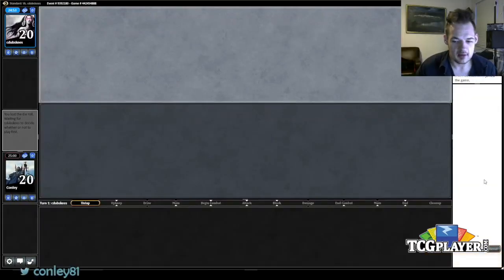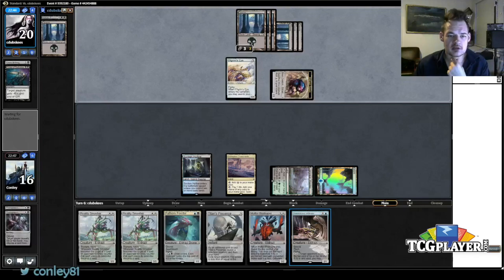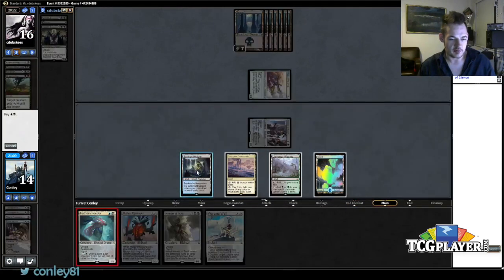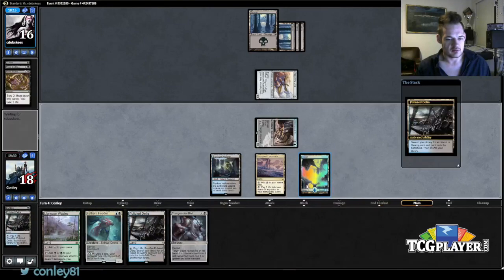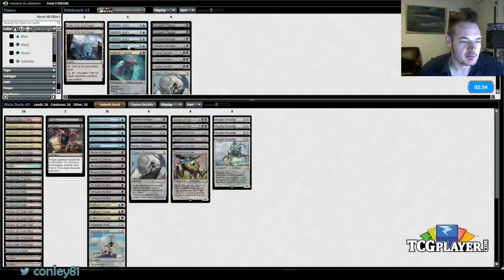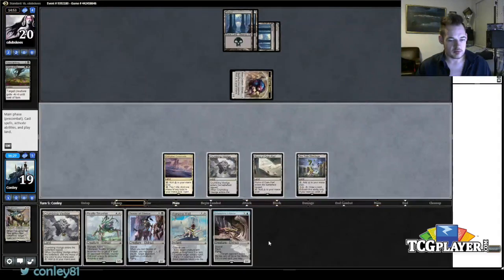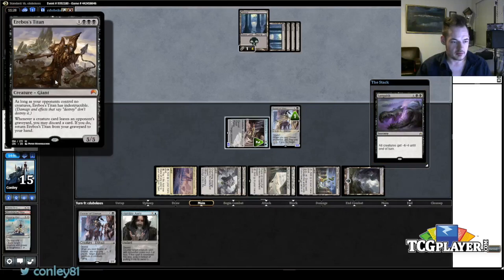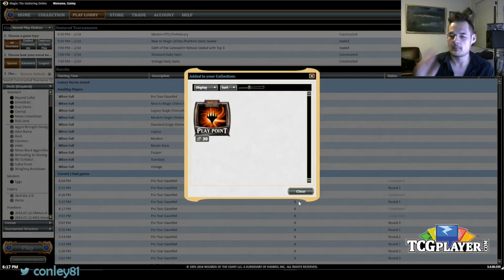[MTG] Standard Dimirdrazi | Round 1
Conley Woods kicks off his first round of play with his blue, black, and colorless deck for TCGplayer.com